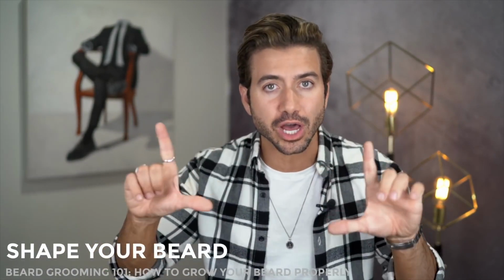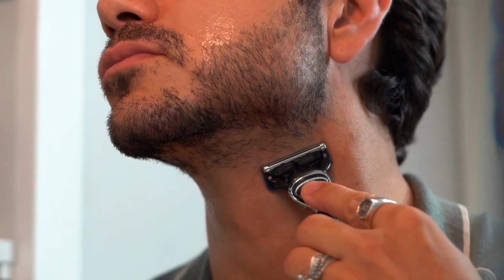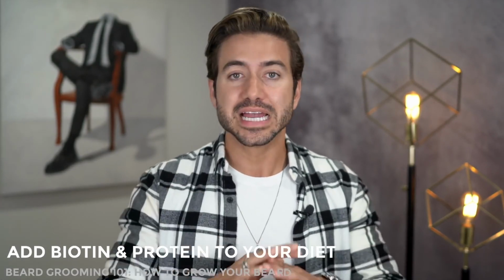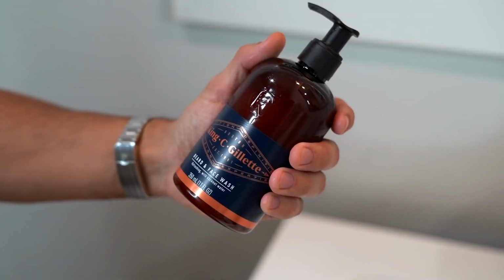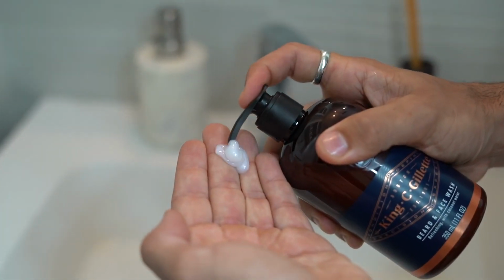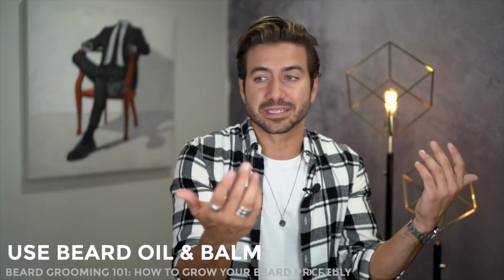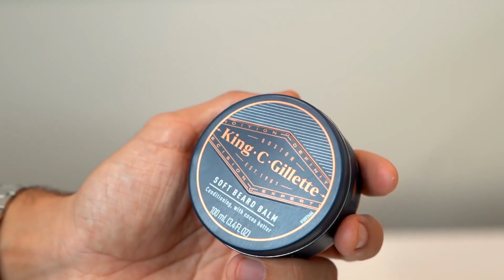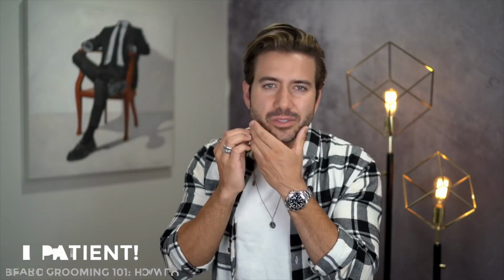How To Grow a Beard - Tips to Help Grow Facial Hair (feat. Alex Costa) | King C. Gillette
Follow along as Alex Costa shows you how to grow and shape your beard using the tools he trusts from King C. Gillette.

Fueled by the spirit of our founder, the new King C. Gillette Line includes a complete set of precision tools and quality care products, to enable every man to create his own unique style.

Our Cordless Men’s Beard Trimmer Kit is designed to help you achieve your perfect look so you can feel and be your best self every day. Whether you’re looking to trim your beard, mustache or goatee, this trimmer includes 3 different styling heads to fit the needs of your beard.

Our refreshing King C. Gillette Beard and Face Wash made with coconut water, argan oil and avocado oil leaves your beard and skin feeling fresh and clean every day.

Our King C. Gillette Soft Beard Balm infused with rich cocoa butter, argan oil and shea butter deeply conditions to leave your beard feeling soft and smooth.

Our King C. Gillette Beard Oil is infused with argan, jojoba, avocado, macadamia seed and almond oils to moisturize dry skin and soften your beard.

Chapters:
0:00 What this video is about
0:40 Make a plan
1:30 Trim beard as it grows
2:23 How to shape your beard
3:12 Why you need biotin and protein in your diet
3:55 The importance of washing and exfoliating beard
5:03 The reason why some beards look better than others
5:57 Be patient